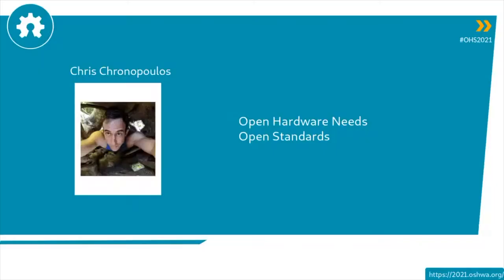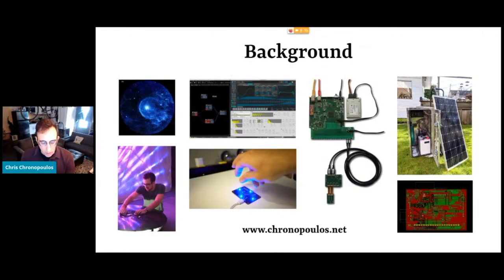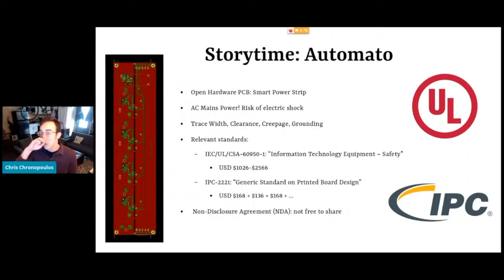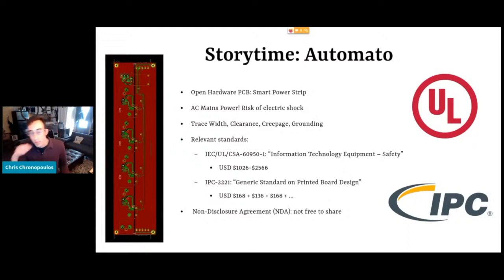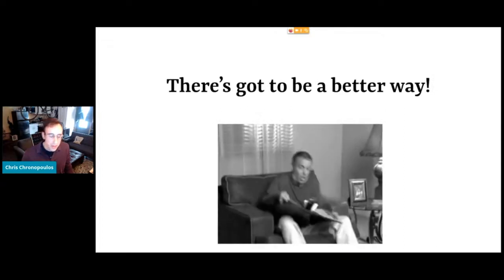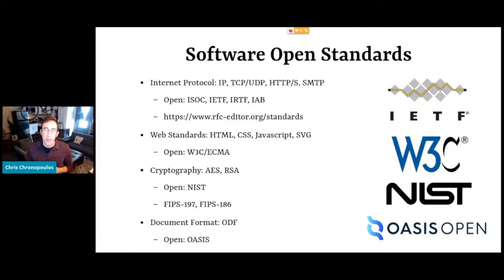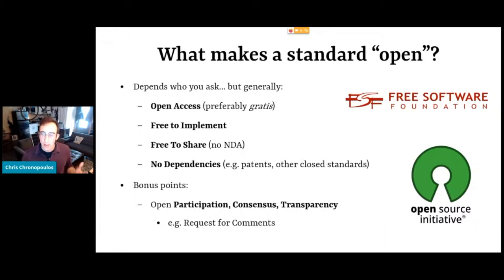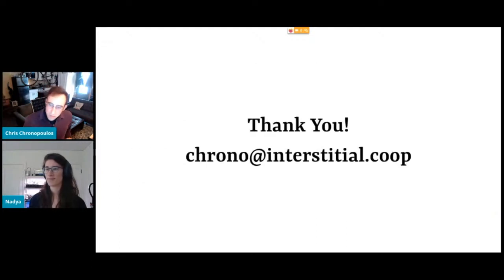Open Hardware Needs Open Standards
Chris Chronopoulos makes the case for open standards in open hardware.